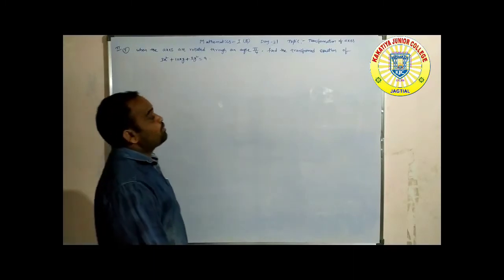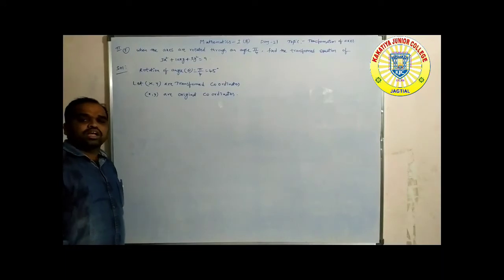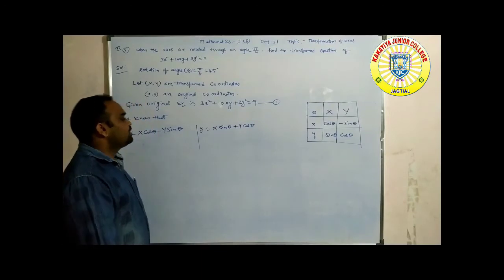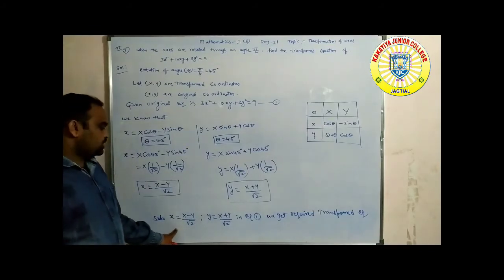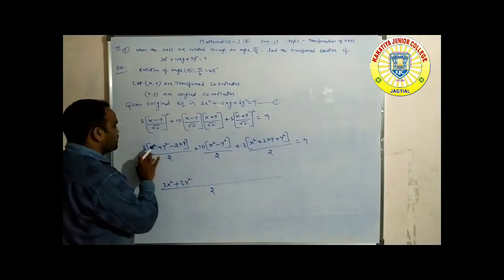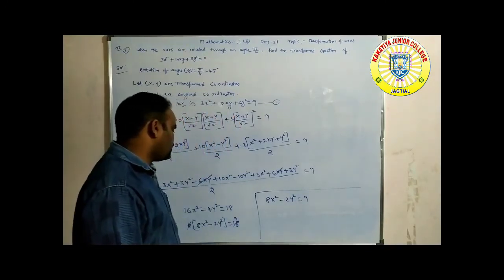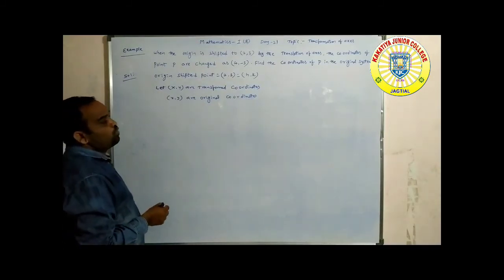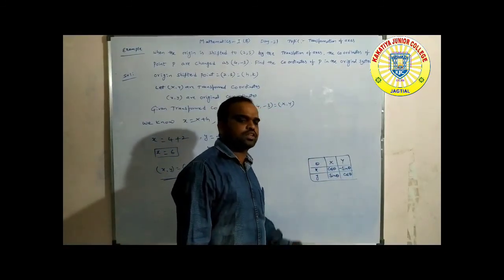FIRST YEAR MATHS- B (DAY-21)